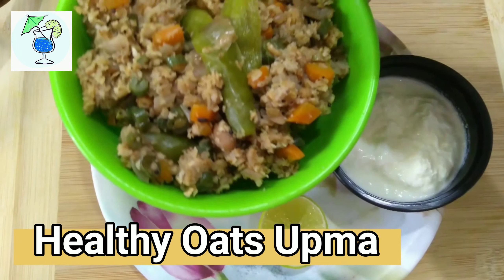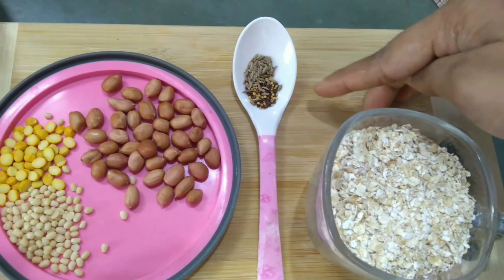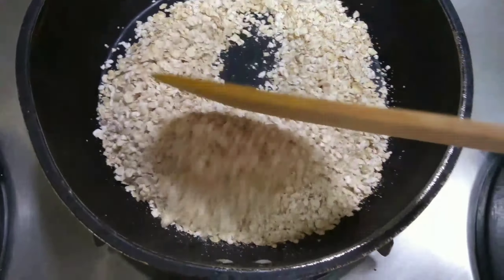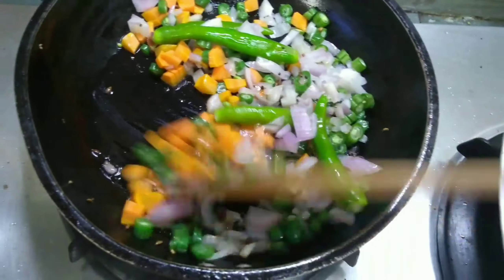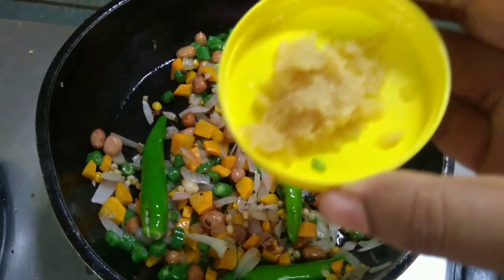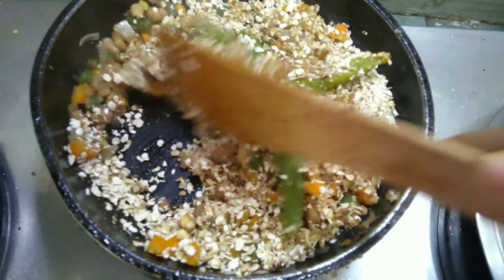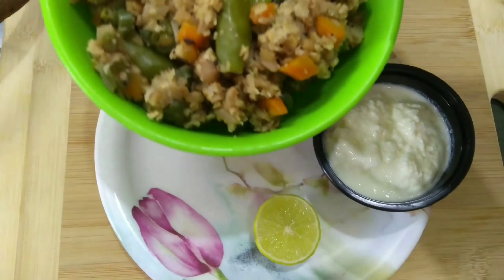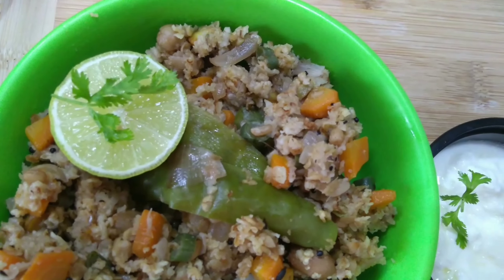Oats Upma Recipe for Weight Loss, Vegan Recipes, How to Lose Weight Fast, Heathy Oats Recipes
0:00 starting of video
0:40 Preparation

Hey Guys,
Welcome to Healthy Recipes Fitness Tips. Today I am sharing a very easy and healthy breakfast recipe of oats that is oats upma.

words